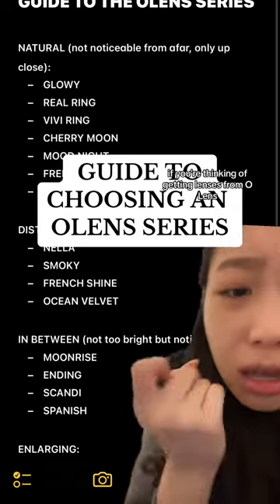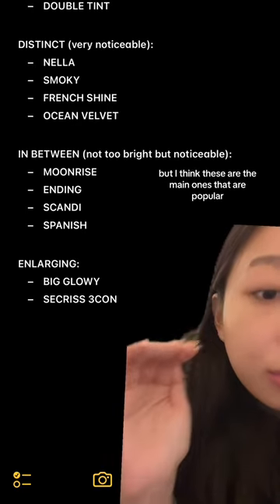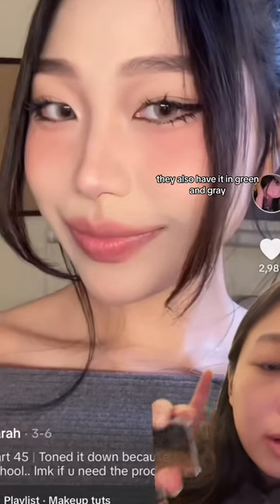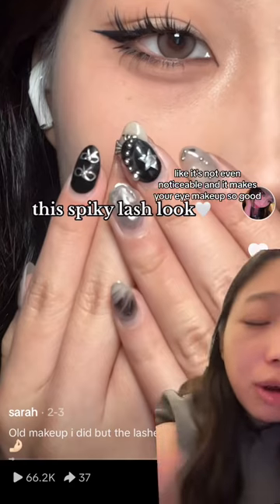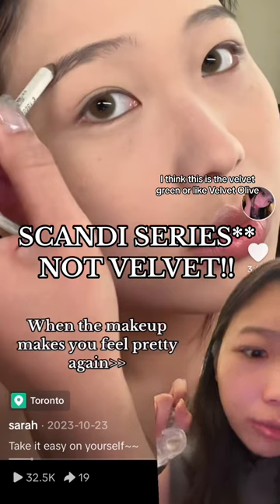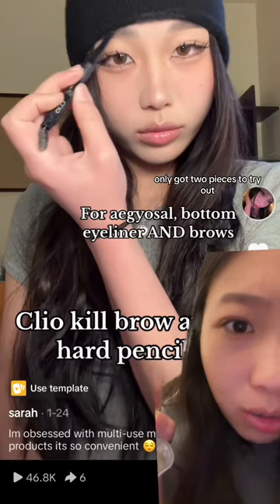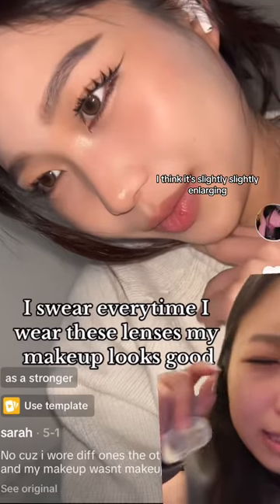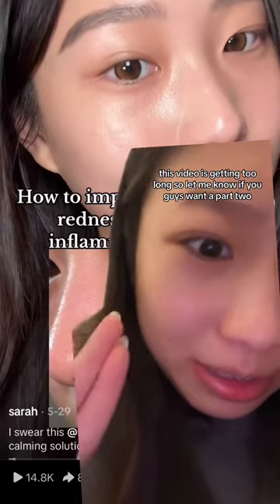[ 𝗢𝗟𝗘𝗡𝗦 𝗖𝗢𝗟𝗢𝗨𝗥𝗘𝗗 𝗟𝗘𝗡𝗦𝗘𝗦 𝗚𝗨𝗜𝗗𝗘 _𝗳𝘁@cwassaunt❤️]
"So many series and you don't know what to choose,
pls screenshot my OLENS categories"
Struggling to find the ultimate style of contacts for your eyes??
Hope this helped you guys know what it looks like and what vibe u wanna go for!